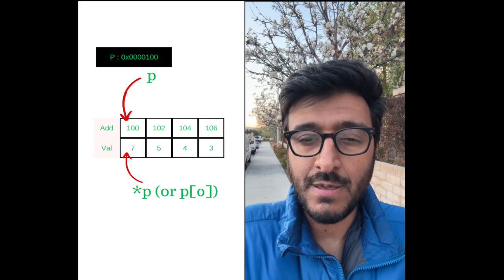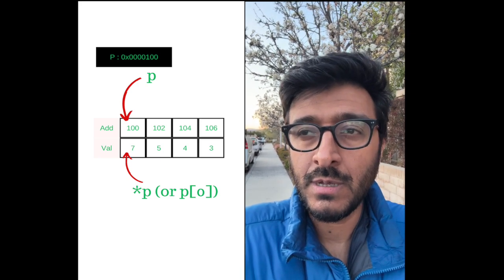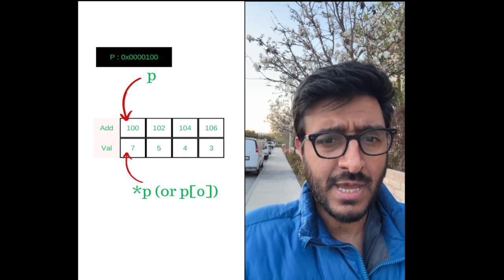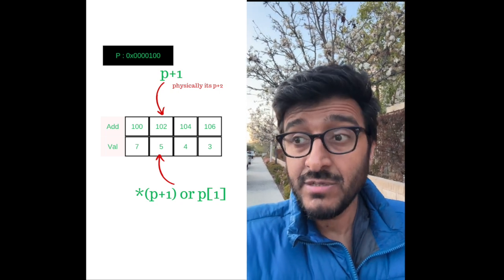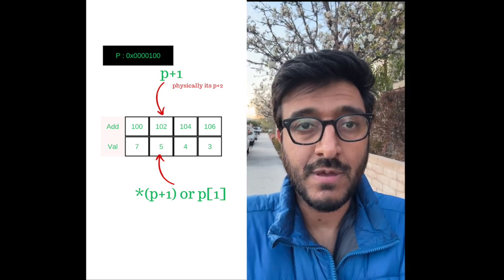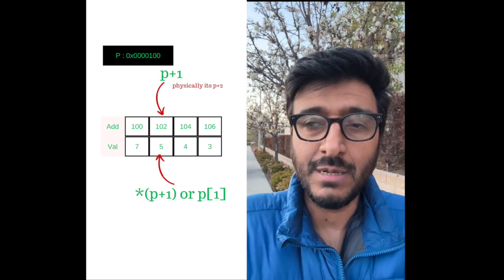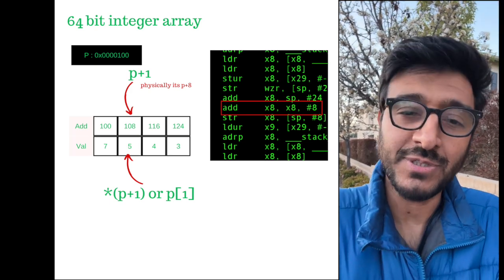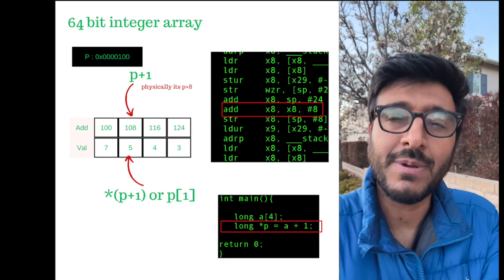Why pointers need a data type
In this video I explore the inner working of a pointers  and how memory works